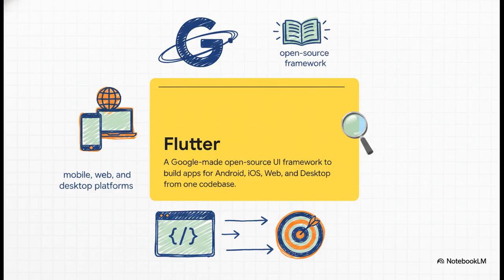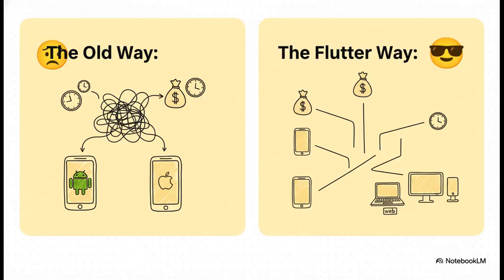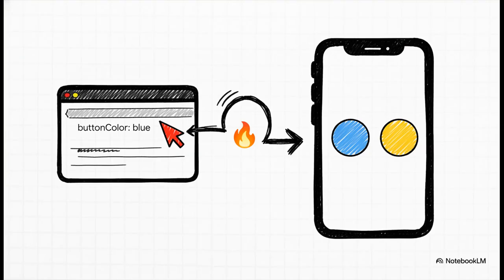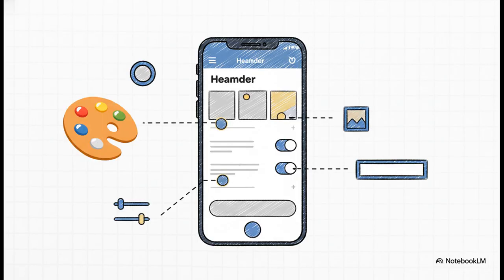Learn Flutter and Dart! Build Your Future Complete App Development Roadmap 2025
Want to learn mobile app development? This video shows why Flutter could be the best career move for you in 2025. What's in the video: Why learn Flutter? Dart language and Null Safety. Introduction to Widgets, Firebase and APIs. Freelancing and job opportunities.
This is an educational video and is designed to simplify information with the help of AI.